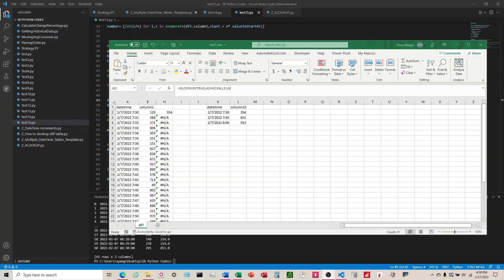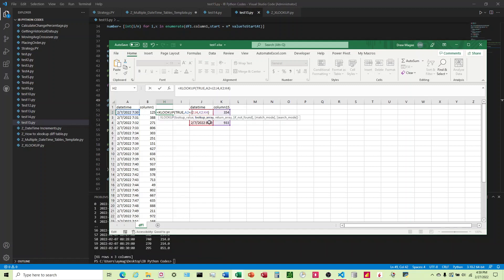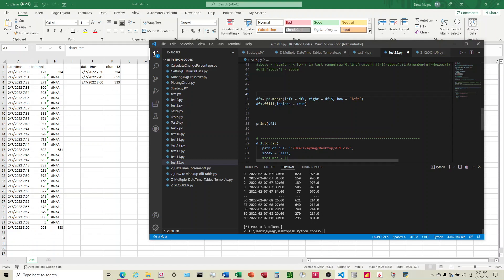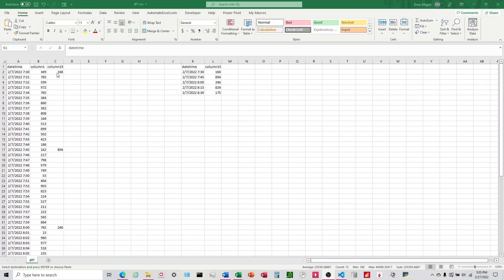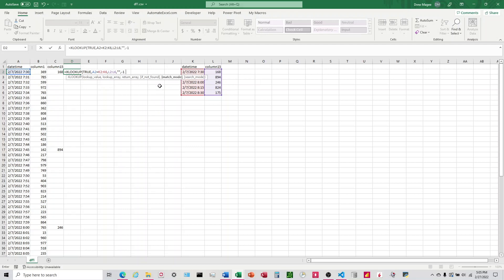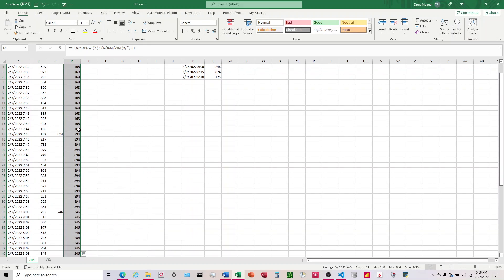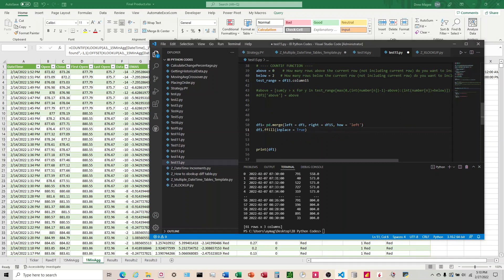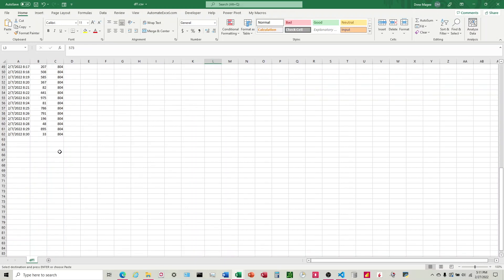How to Convert Microsoft Excel's XLOOKUP to Python for Pandas DataFrame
This walks through how to do an XLOOKUP in Python's Pandas DataFrame. This is for when you need to have XLOOKUP for an entire column of a table. Also discuss the add-on code needed to change the match mode to -1 or 1.

Here is the entire code:

# This sets up out table initially
import pandas as pd
import datetime as dt
import numpy as np
begin = dt.datetime(year=2022,month=2,day=7,hour=7,minute=30,second=0)
end = dt.datetime(year=2022,month=2,day=7,hour=8,minute=30,second=0)
datetime1 = pd.date_range(start =begin, end=end,freq = '1min')
datetime15 = pd.date_range(start =begin, end=end,freq = '15min')
i1 = []
for i,element in enumerate(datetime1):
    i = np.random.randint(0,999)
    i1.append(i)
i15 = []
for i2,element in enumerate(datetime15):
    i2 = np.random.randint(0,999)
    i15.append(i2)
data1 = {'datetime':datetime1,
        'column1':i1}
data15 = {'datetime':datetime15,
         'column15':i15}
df1 = pd.DataFrame(data1)
df15 = pd.DataFrame(data15)

# This is the code used to re-create XLOOKUP
df1= pd.merge(left = df1, right = df15, how = 'left')
df1.ffill(inplace = True)

# This prints the tables to a CSV file. CHANGE THE PATH VARIABLE
df1.to_csv(
   path_or_buf= r'PLACE FILE DIRECTORY ADDRESS HERE'/df1.csv,
   index = False,

df15.to_csv(
   path_or_buf= r'PLACE FILE DIRECTORY ADDRESS HERE'/df15.csv,
   index = False,